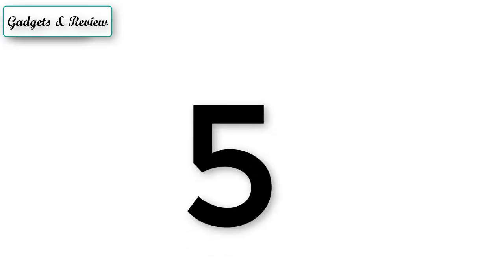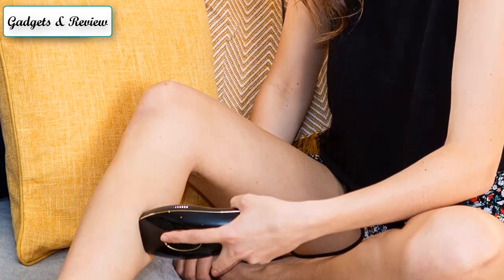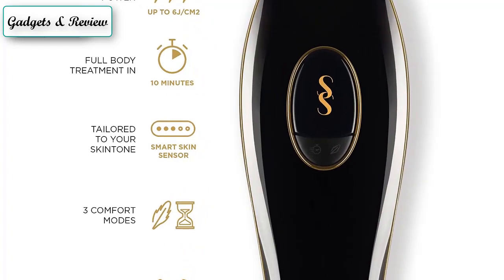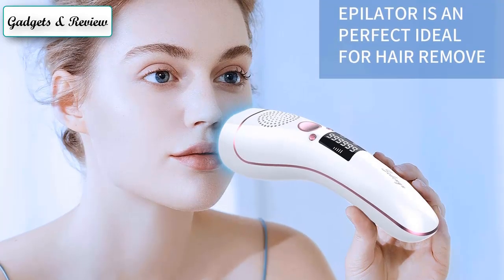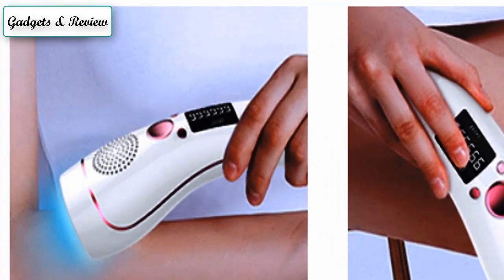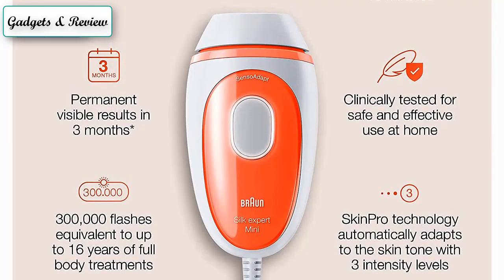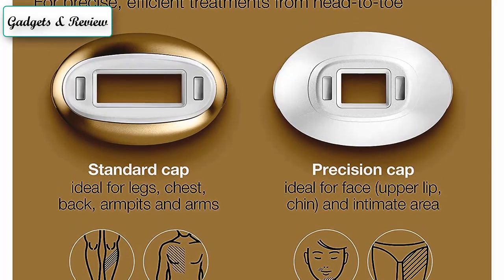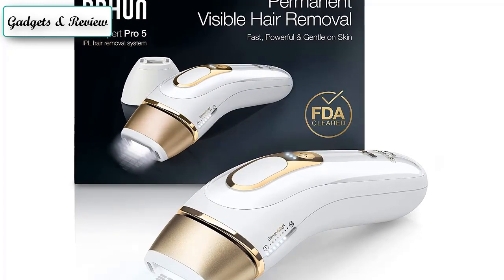Top 5 Best IPL Hair Removal Machine Review In 2023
Check The Link for Buy & Details:
1. Innza IPL Hair Removal Epilator Hair Removal Machine

2. New 900000Flashes Laser Epilator Laser Hot Sell Permanent IPL Photoepilator

3. IPL Photoepilator Hair Removal Laser Epilator Laser Permanent

4. Lescolton 2in1 IPL Laser Hair Removal Machine Laser Epilator

5. Ipl Photoepilator Laser Hair Removal Device Permanent Laser Epilator